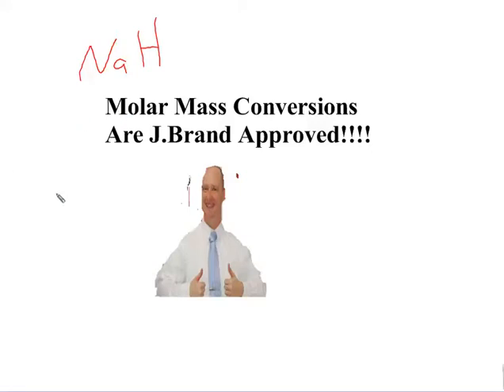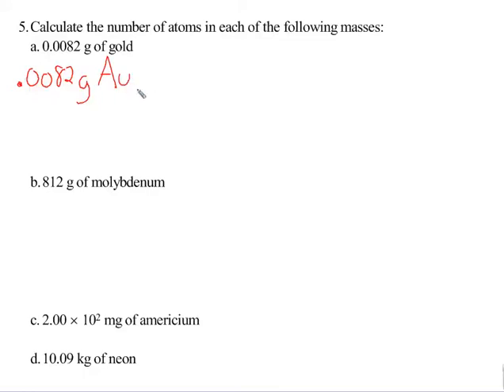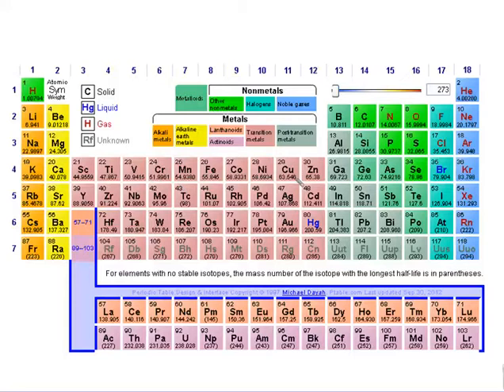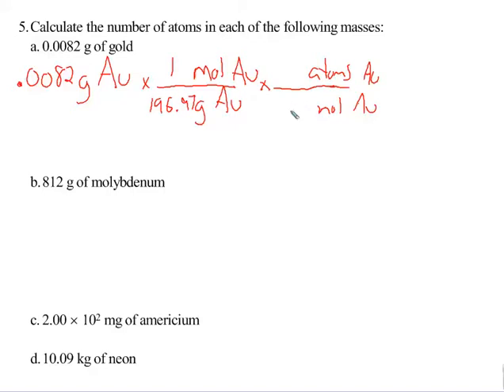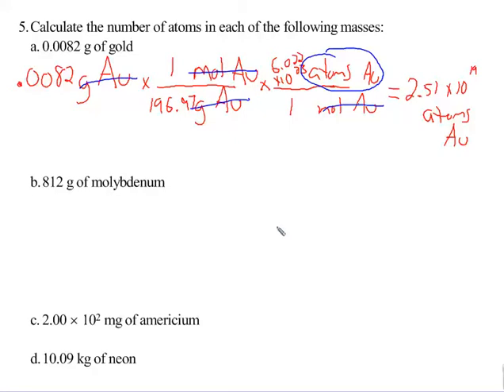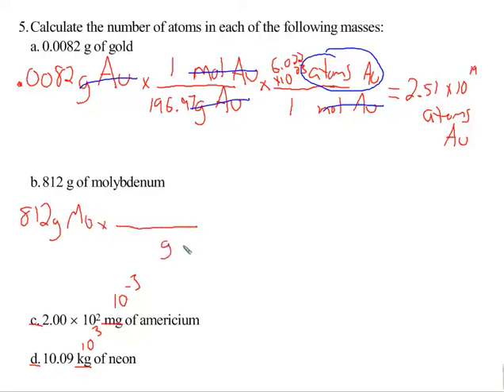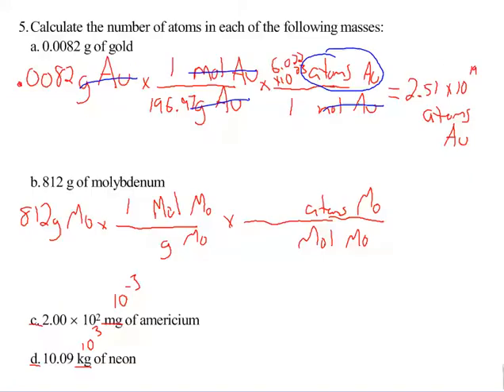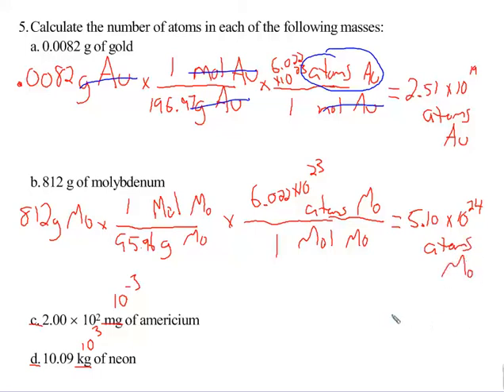#5 Grams to Atoms Conversions